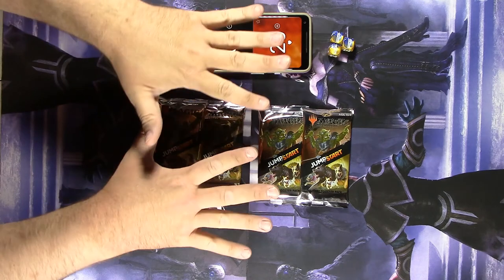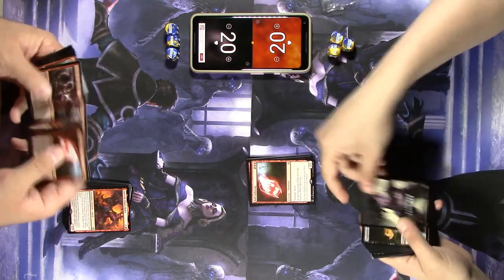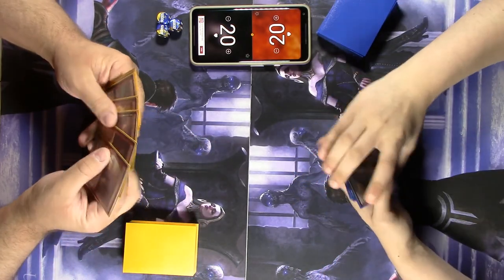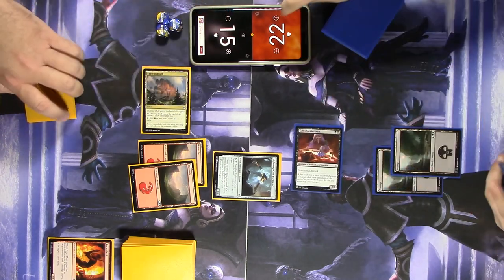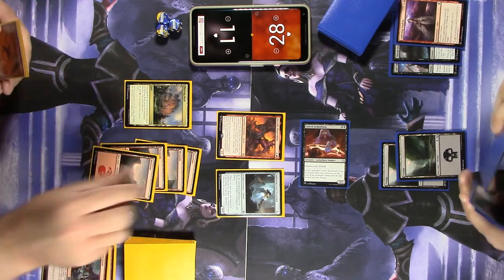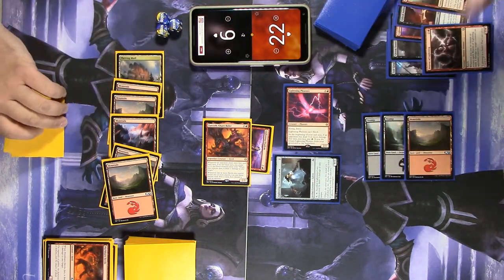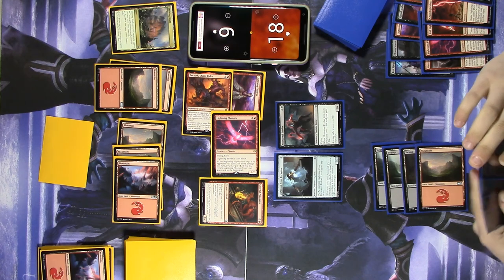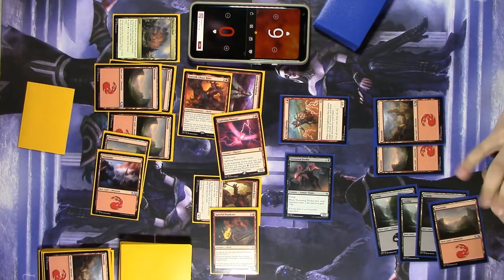Magic the Gathering Jump/Start Tutorial with Carl & Chris!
Watch as Chris and Carl open a few packs of Jump/Start and walk through how to jump in and start a quick game of Magic!